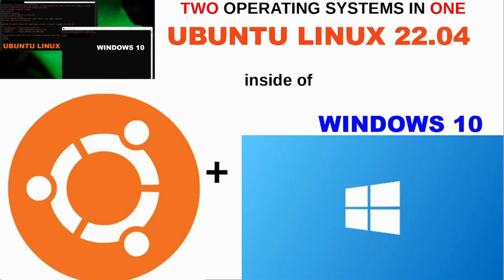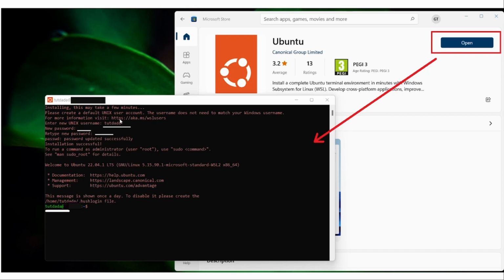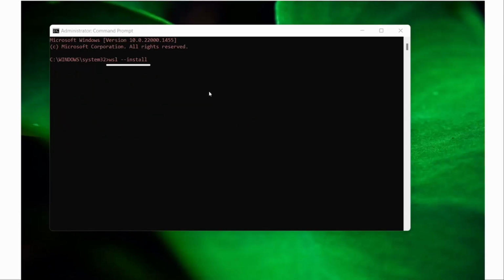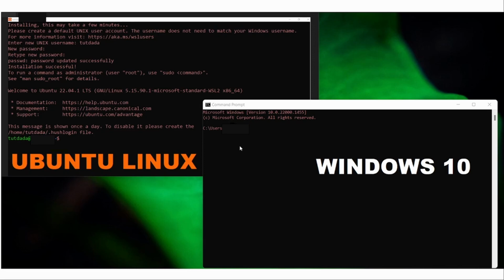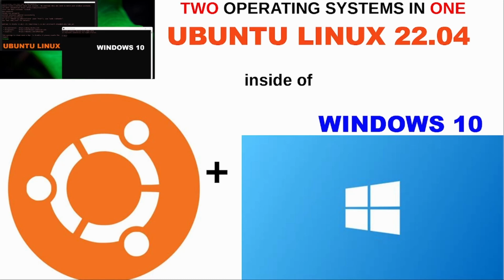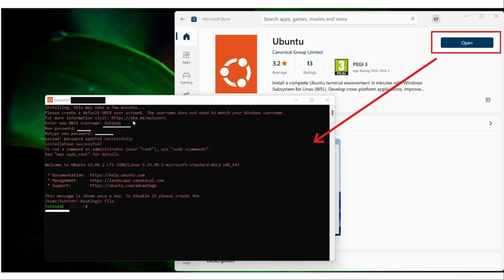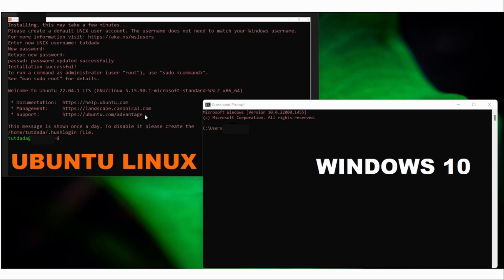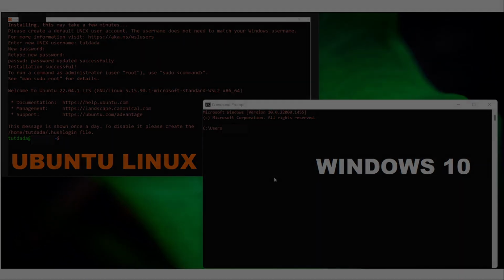How to Install Ubuntu Linux together with Windows 10 [Pidgin + English]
This is a learning exercise for anyone who want to Learn Unix systems but probably only has a windows operating system. This video teaches an easy way on how to have two operating systems in one computer, side by side.

Pidgin: @ 0.00    minutes
English: @ 6:06  minutes